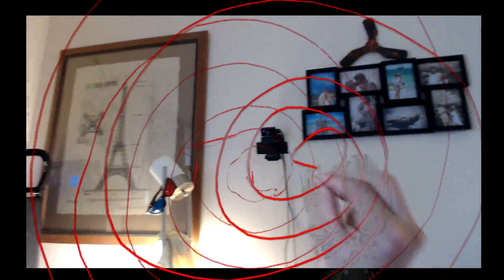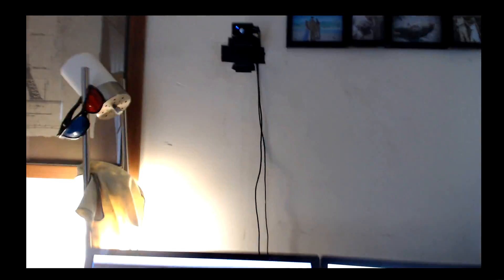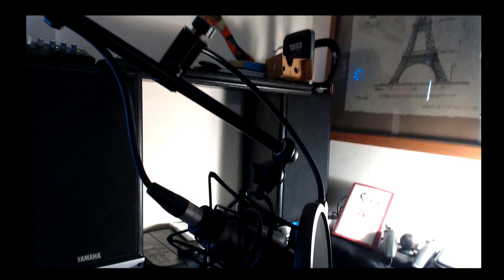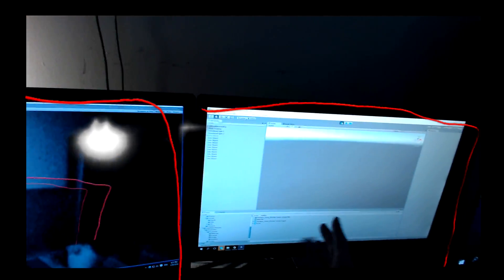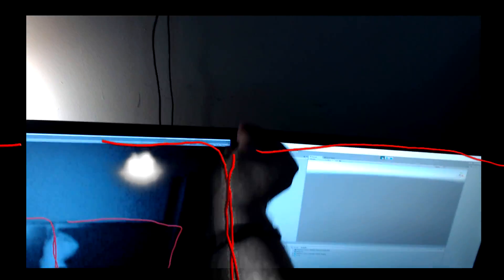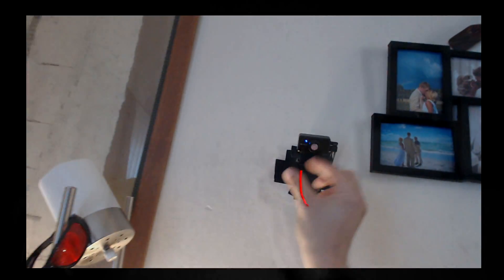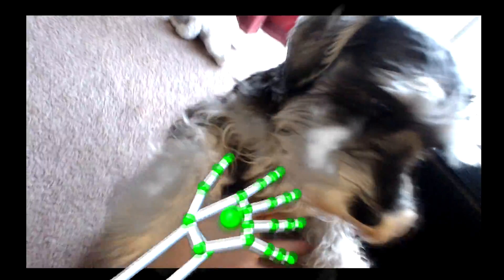Unity + LEAP Motion + Webcam | How-to Hololens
Spent the day playing around in Unity and took a few minutes to check out the LEAP Motion Pinch Assets! Using the pass-through and a webcam I created this video to show the viewer what is coming soon! Sadly I have little drawing skills ;) Also the tracking is always better when there is less lighting around. You'll notice that the it improves when I am not facing it.)

Let me know if you have any questions!) Thanks!

== VR Spies ==
Part of the VR Spies Community, all authentic fans of VR:

Immersive Gamer83
UKRifter

*Vinicius Polo
*Damont Buffington
*Joseph
*Matt Poole
*Matthew Lake
*Vinny VR
**IAm Cow
*David Shelstad
*Arran Mccormick